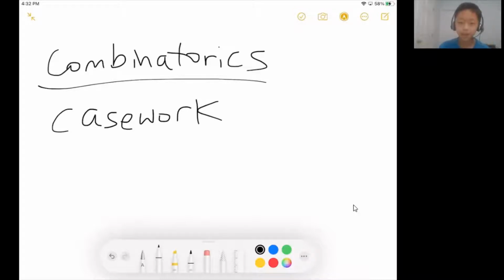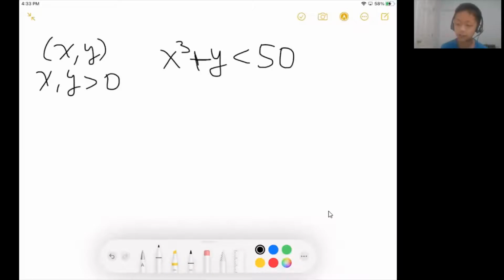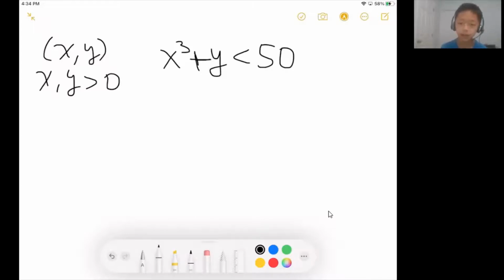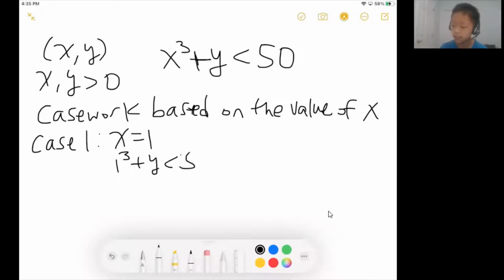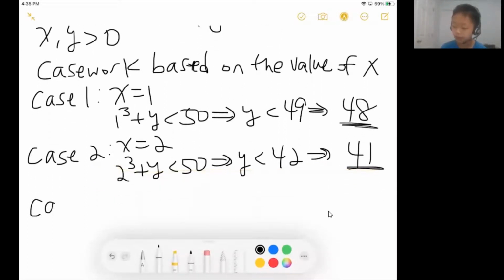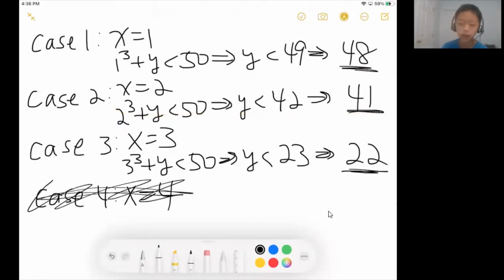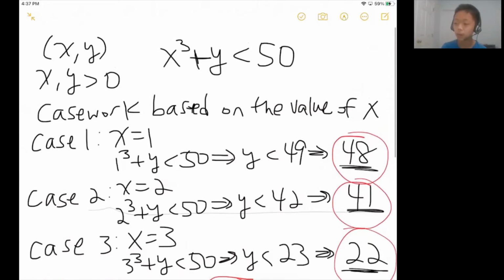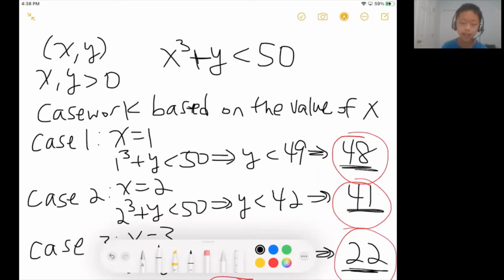Combinatorics casework example 1